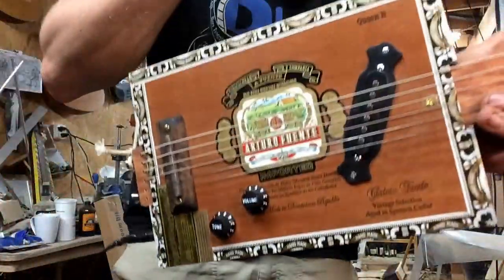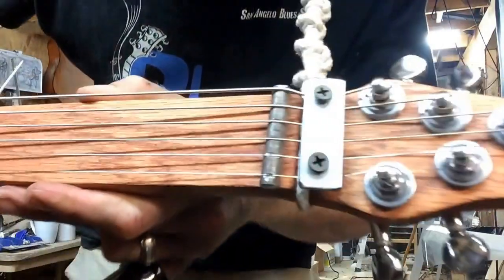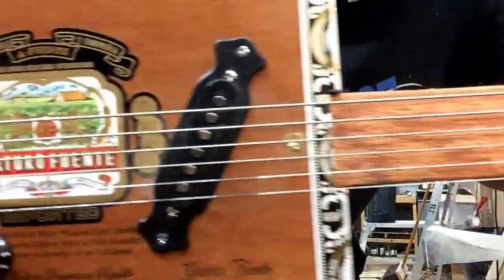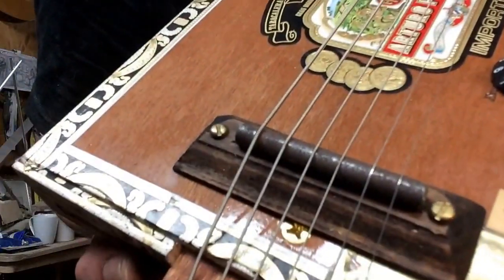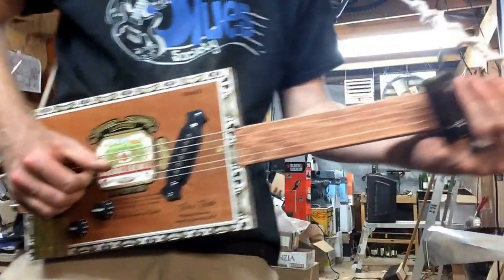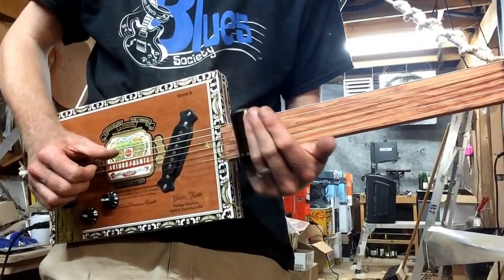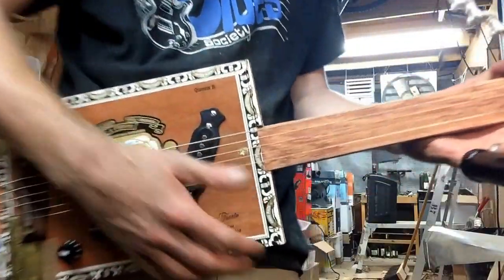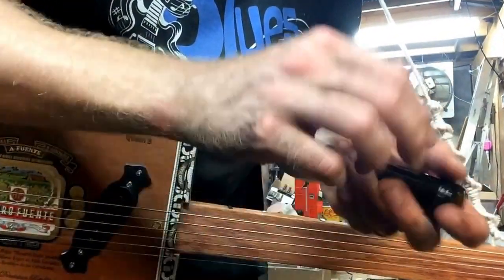Memphis Cigar Box - Matt Isbell - build #290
Cigar Box Guitars by: Matt Isbell
#290 on 6/18/15
Custom made cigar box guitars, bottleneck slides and delta instruments.